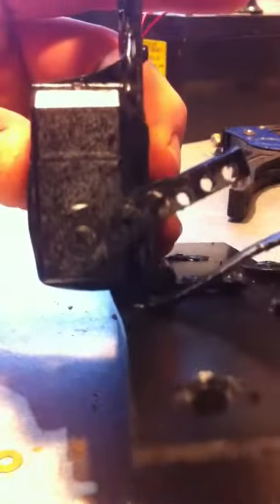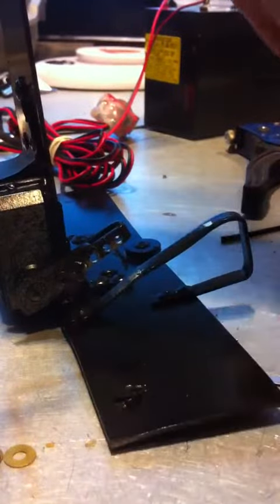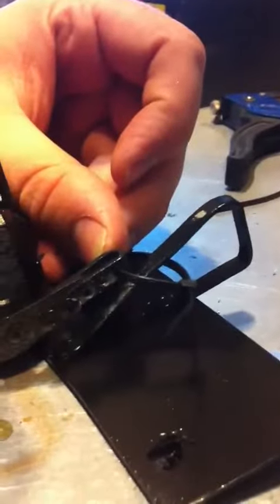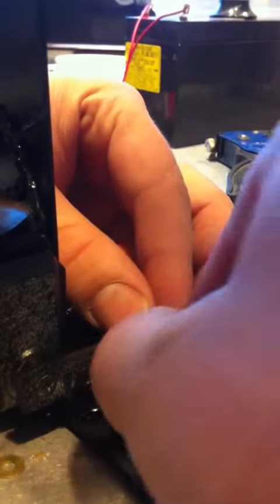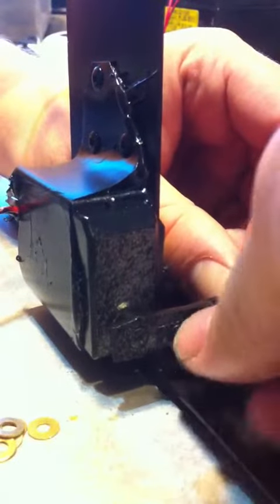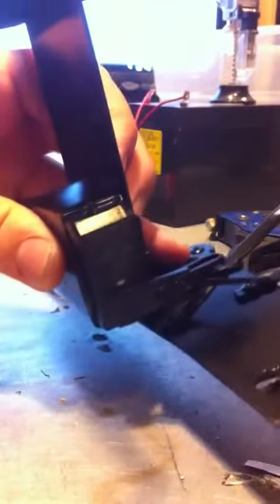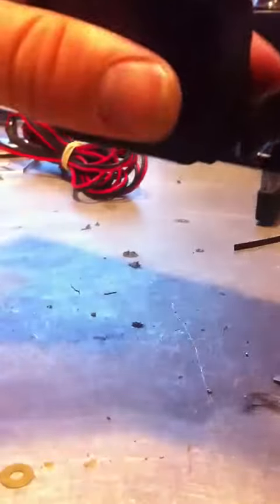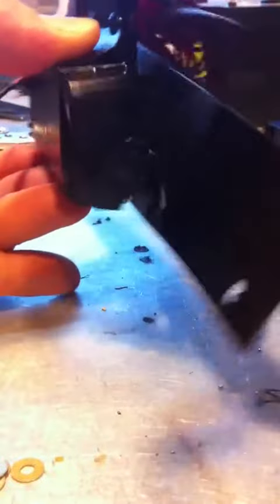Zip tie.mp4 FlipAplate.com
Or find us on eBay at